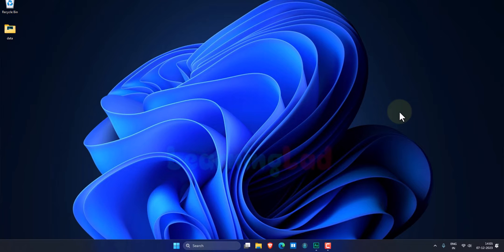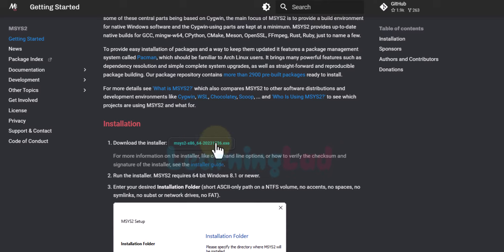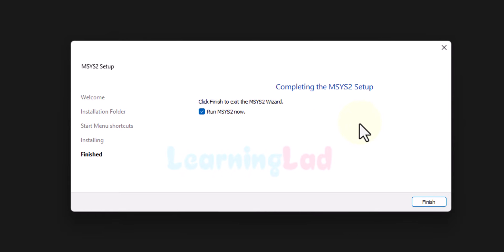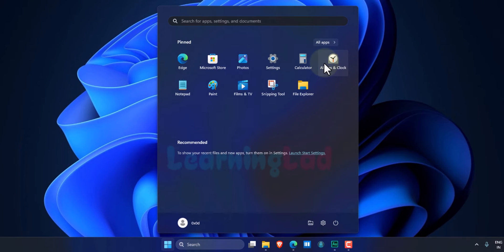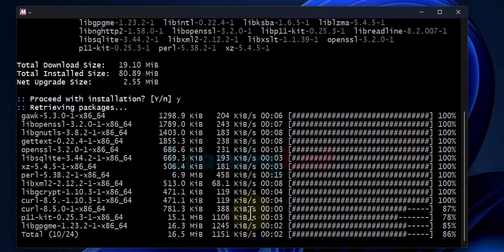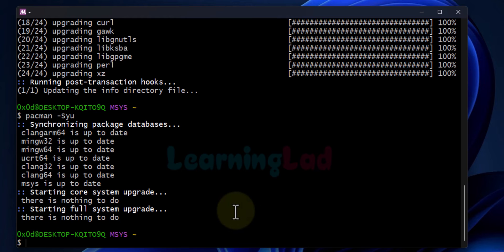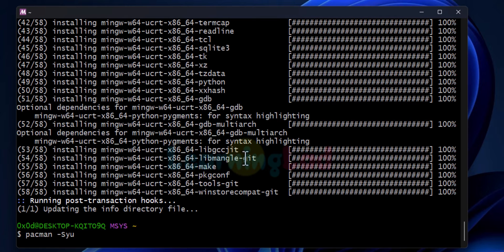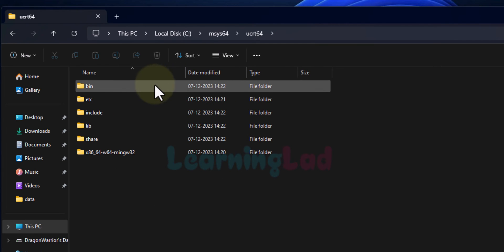How to Install C/C++ Toolset (GCC G++ GDB) on Windows 11 | Complete Setup Guide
In this video, we walk you through the process of downloading and installing the latest version of the C/C++ toolset (GCC) on a Windows 11 operating system. We also cover how to install the debugger (GDB) for debugging your C/C++ programs. The tutorial will guide you from setting up MSYS2, updating necessary packages, to installing the required toolchain for C and C++ development. We also show you how to set up the path variable to make sure you can run GCC and GDB from any folder in your system. Finally, we verify the installation by checking the version of GCC and GDB.

This video will help you set up a complete development environment for C and C++ programming on Windows 11. It is ideal for beginners who want to start coding in C or C++ and need a solid toolset. If you're facing any issues during the installation or setup, feel free to post your questions in the comments section below, and I'll try my best to assist you.

In the video, you'll learn how to download MSYS2 from its official website and install it on your Windows 11 machine. After installing MSYS2, you'll run some simple commands to update the package manager and install the C/C++ toolset, including GCC,G++ and GDB. I’ll also walk you through the process of updating your system’s path variable to make sure everything is accessible from any folder.

Command to Check for updates
pacman -Syu

Command to install C, C++ Toolset and gdb debugger
pacman -S --needed base-devel mingw-w64-ucrt-x86_64-toolchain

To check use commands
gcc version : gcc --version
g++ version : g++ --version
gdb version : gdb --version